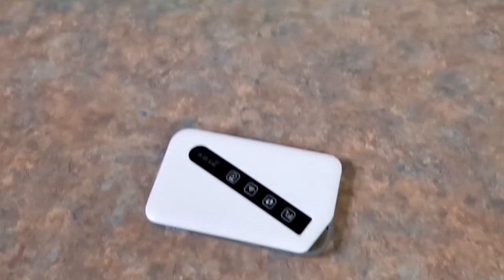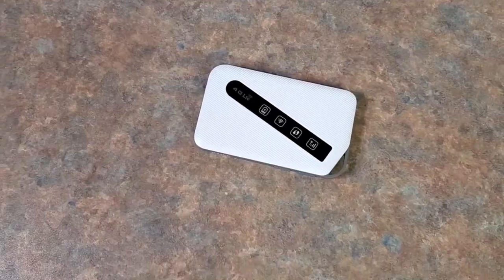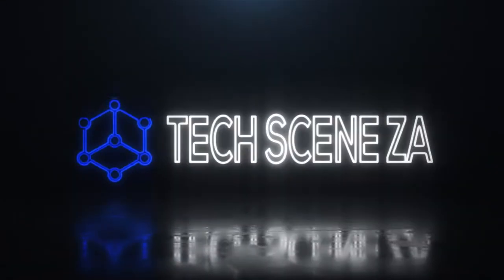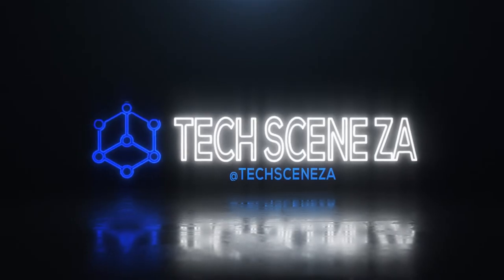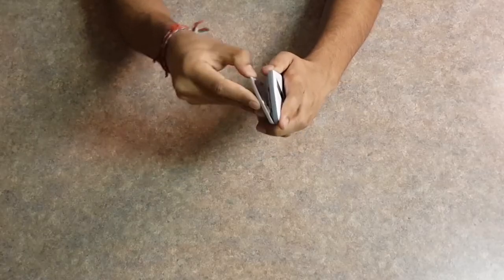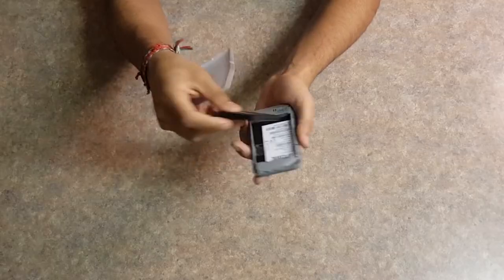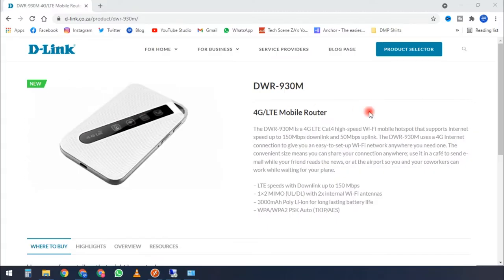My Favorite Pocket Router | Dlink DWR-930M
Welcome to Tech Scene ZA, today we're reviewing the @D-LinkSouthernAfrica DWR-930M 4G Pocket Router .

Video contents
0:00 - Intro
0:59 - Product features
1:32 - Target
1:47 - Personal opinion
2:12 - Pros and Cons
4:38 - Product conclusion
5:39 - Outro